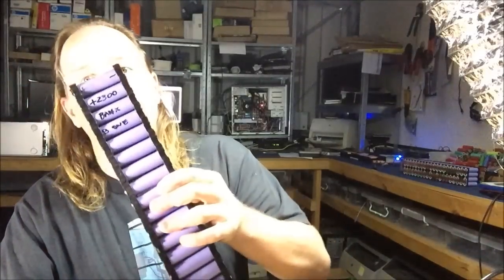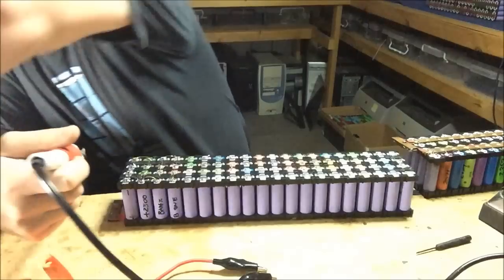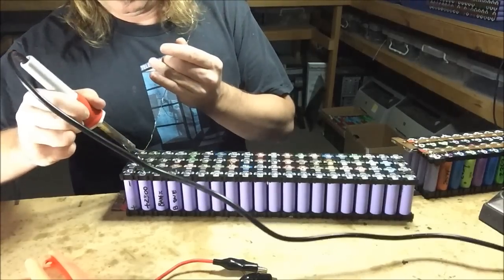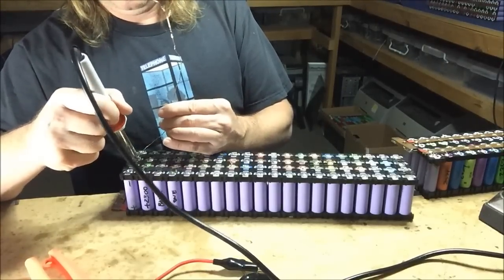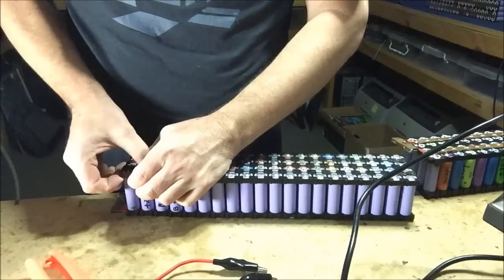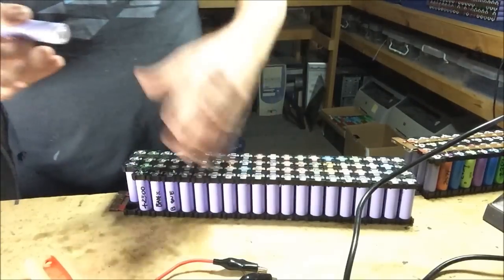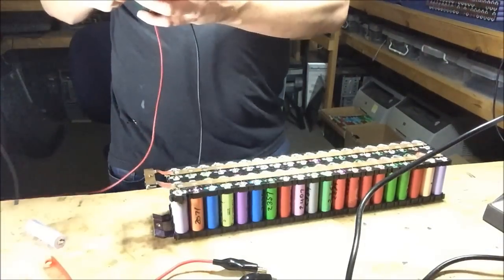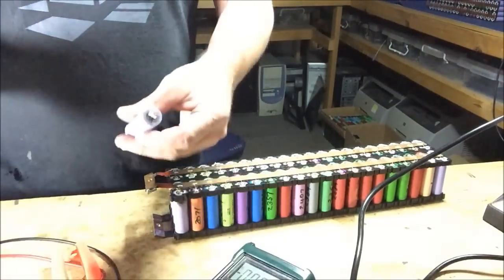80 cells versus 1 faulty cell 18650 fuse test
Testing fuses - turns out they work.. who would have thought!

Pete